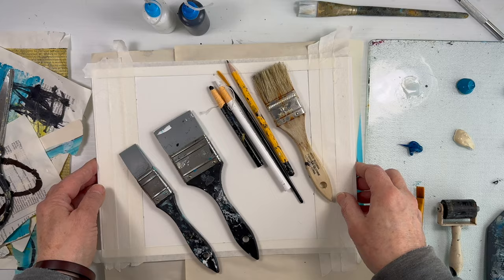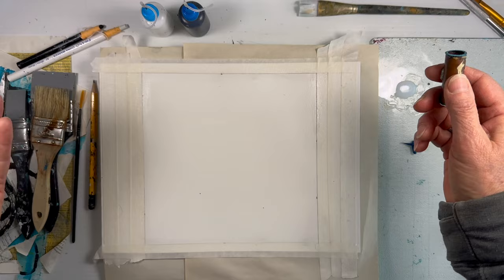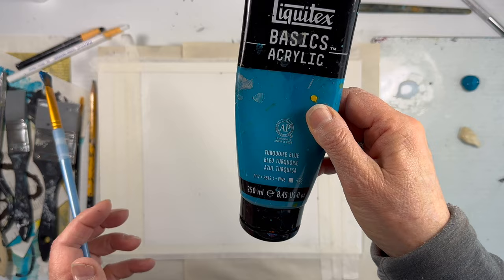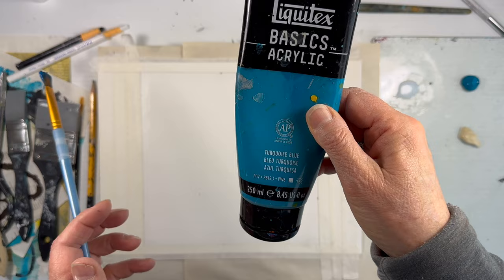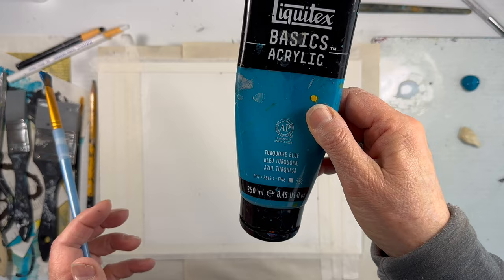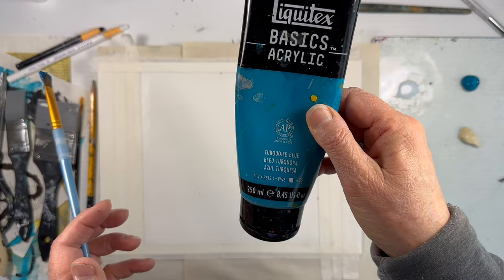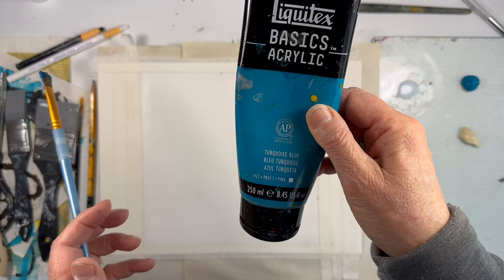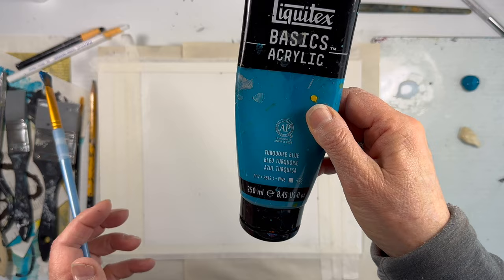Mixed Media Art - How to Paint BIG Shapes for an Abstract Painting - So FUN and EASY!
I teach you much more about this process in my FREE course!

Colours: Yellow Oxide, CeruleanBlue Deep, Turquoise, Mars Black, Titanium White, and Unbleached Titanium.